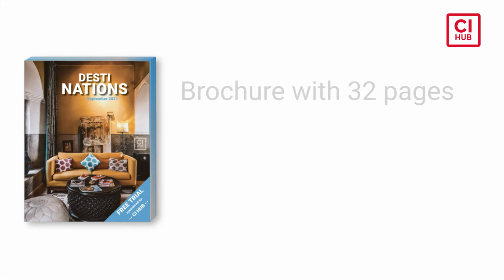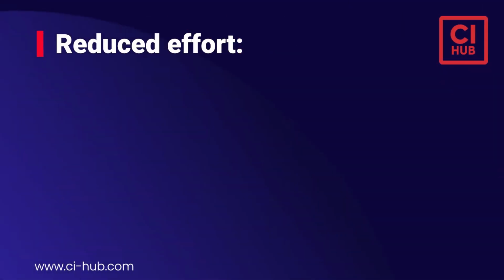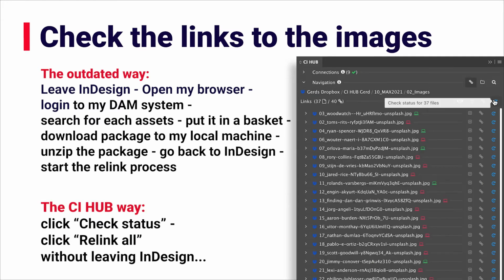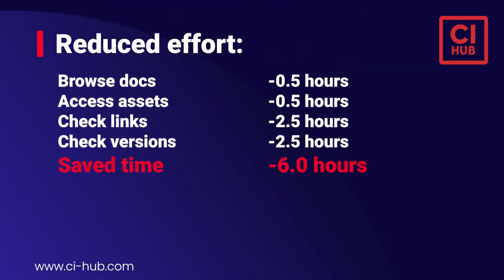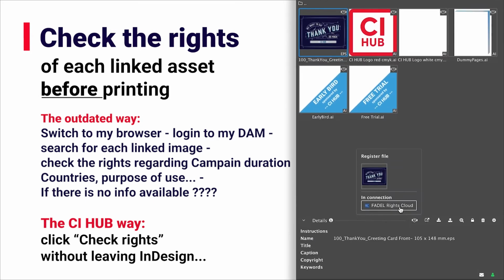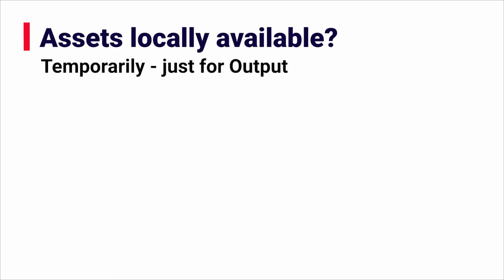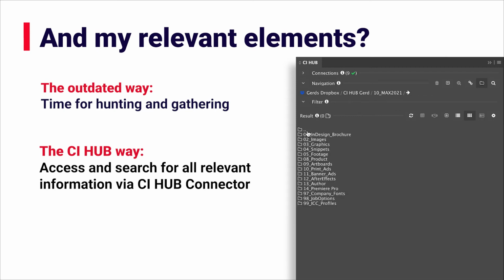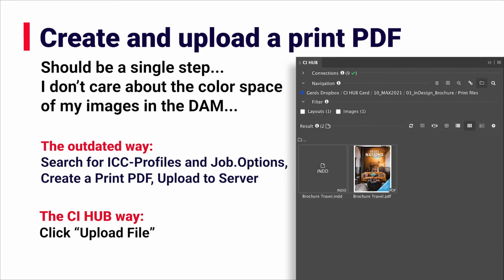How to efficiently prepare documents for printing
Here we explain how you can use all the power of the CI HUB Connectors' time-saving features when it comes to creating print files for a brochure.

With this video, we show step by step how you can save a huge amount of time.

With the CI HUB Connector you get all of this -
Topics:
 ▪ Browse content of InDesign Documents without opening them
 ▪ How to access linked Assets
 ▪ How to manage linked Assets
 ▪ How to check versions of linked Assets
 ▪ How to check the rights of linked Assets
 ▪ How to work with identical file names
 ▪ How to make assets available for print
 ▪ Access to fonts, icc-profiles, job options
 ▪ How to create and upload your print pdf in a single step
 ▪ Time savings example

0:00 Intro
1:16 Browse content of InDesign Documents without opening them
1:51 How to access linked Assets
2:27 How to manage linked Assets
3:01 How to check versions of linked Assets
3:40 How to check the rights of linked Assets
4:44 How to work with identical file names
5:19 How to make assets available for print
6:03 Access to fonts, icc-profiles, job options
6:49 How to create an upload your print pdf in a single step
7:31 Time savings and wrap up